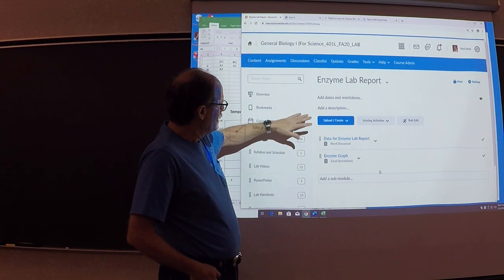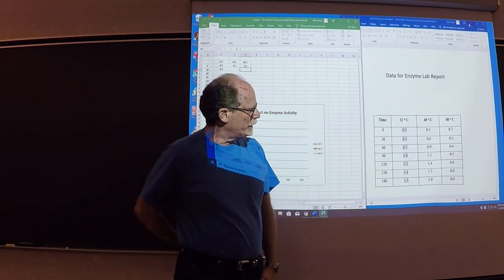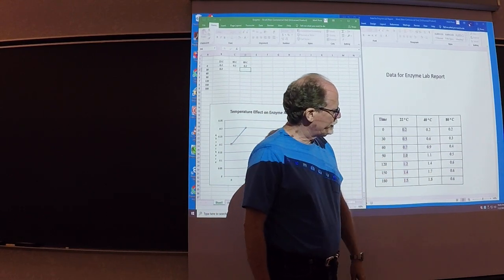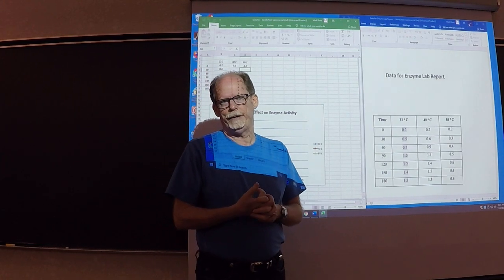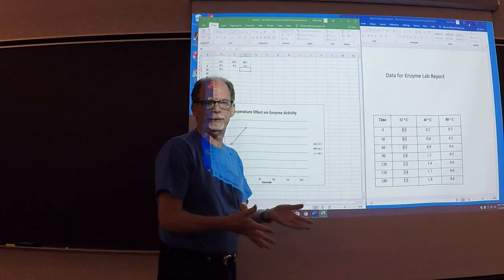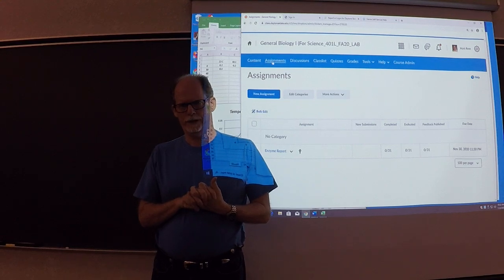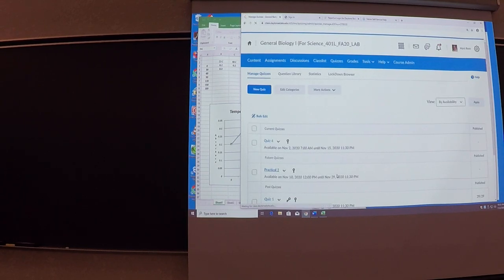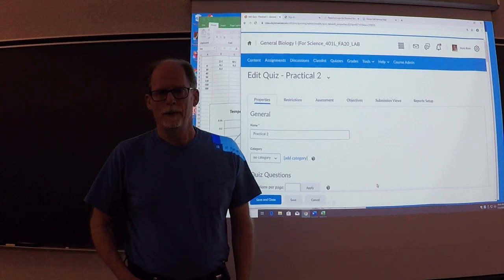Bio Lab Report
This video explains the Enzyme Lab report.